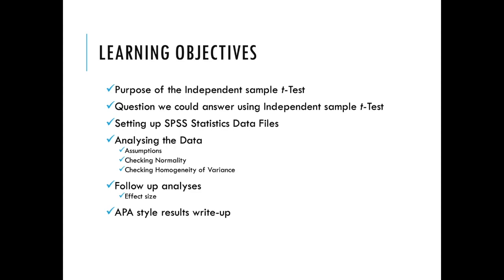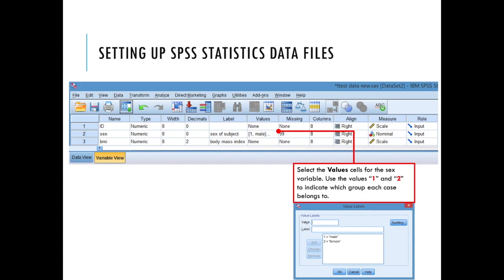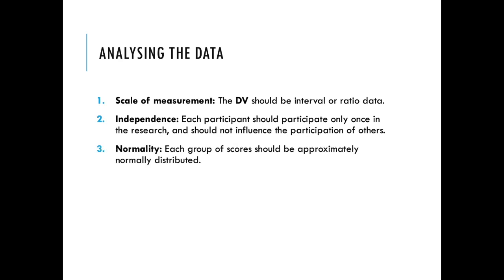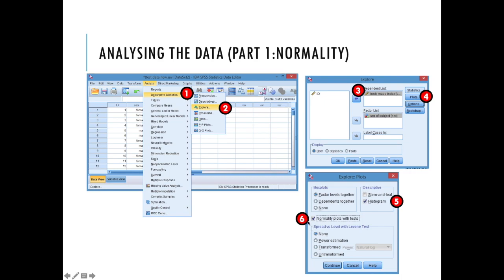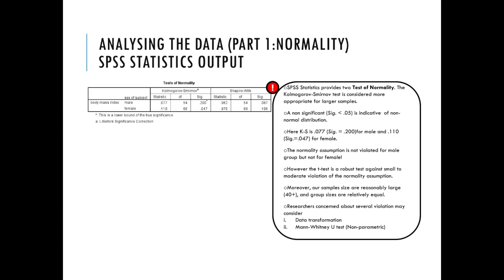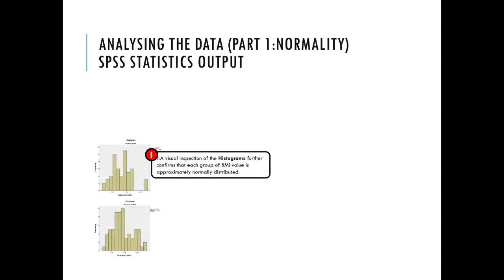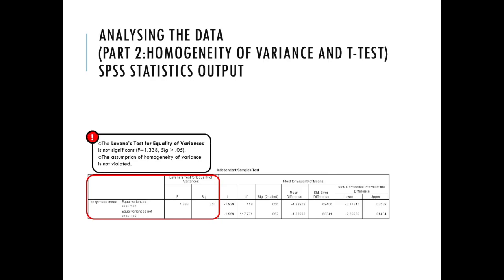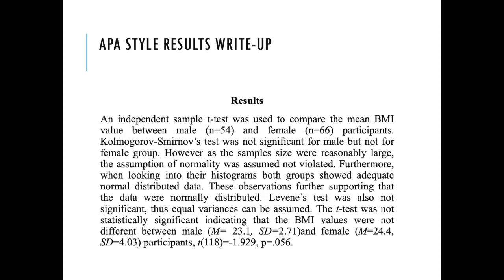Independent sample t-test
Independent t-test quick guides